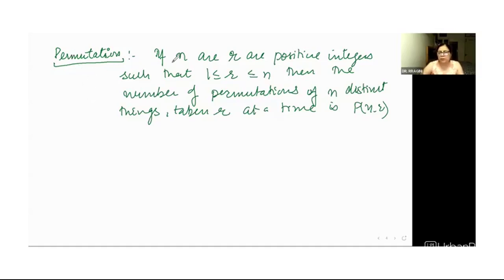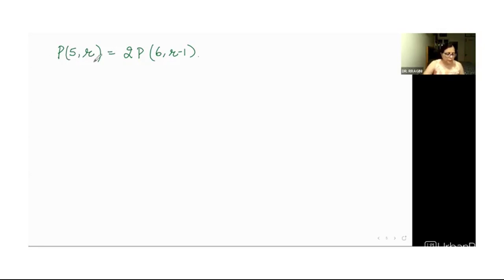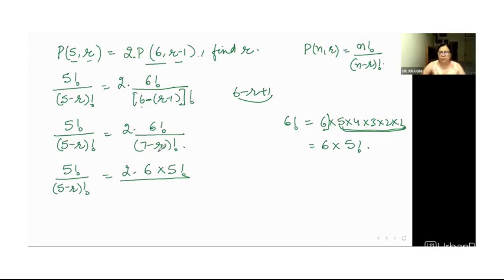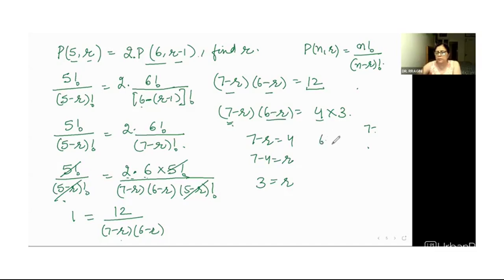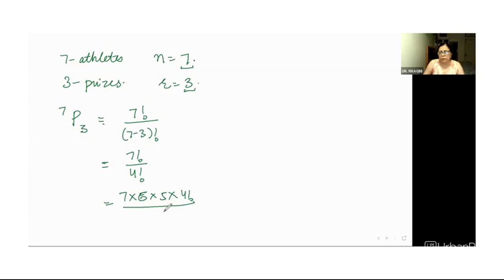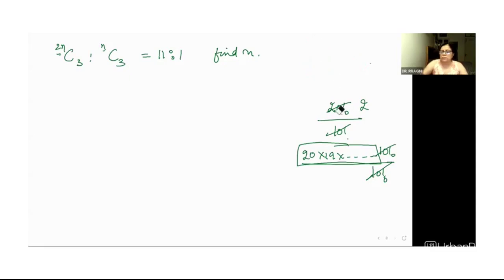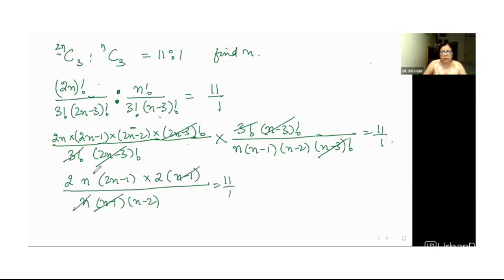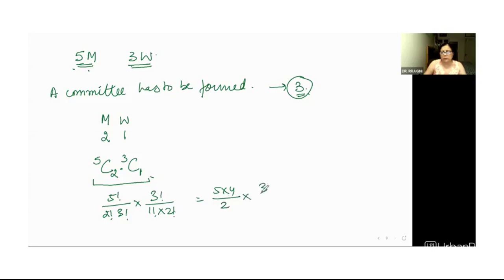Permutations Combinations Arrangements Made Easy | Dr. ragini A.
Learn about "Permutations Combinations Arrangements Made Easy" from Dr. ragini A.. This is a concept from CBSE - Class 11 - Mathematics - Permutations and Combinations - Permutations and combinations.